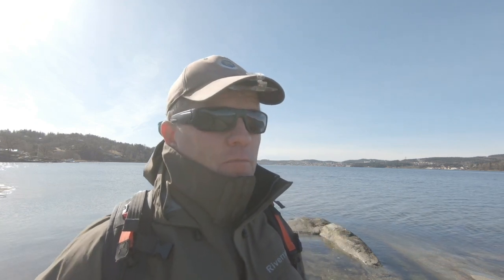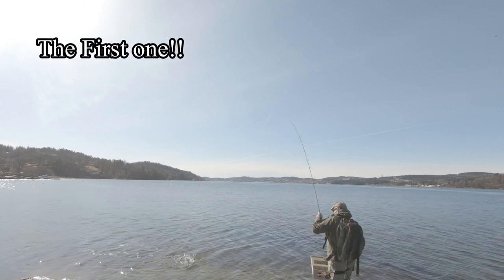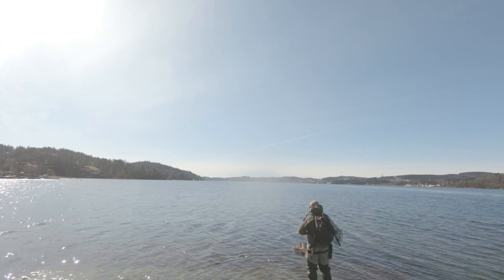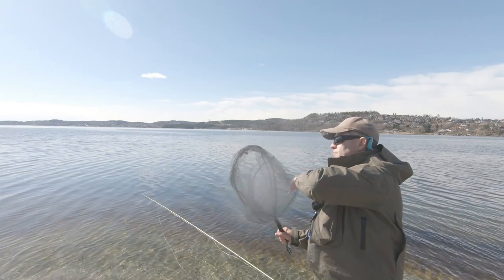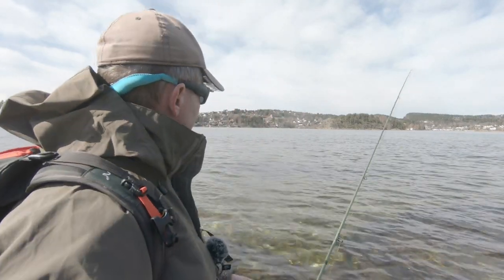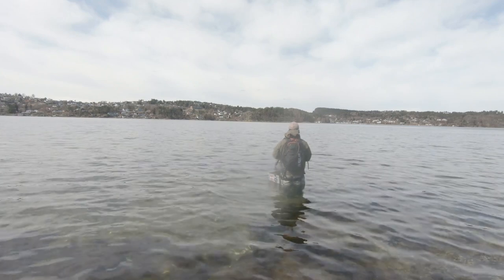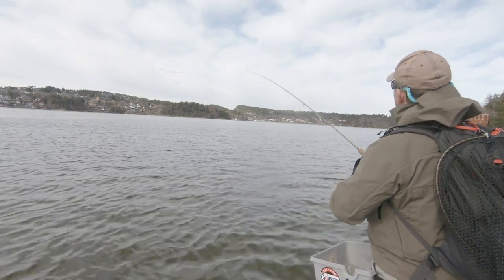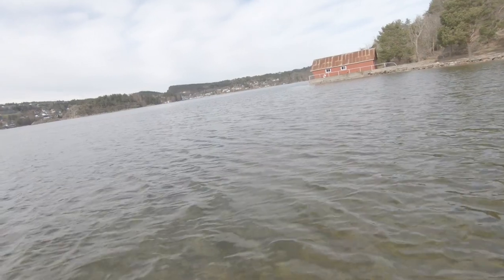A little trip to the Sea after Seatrout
Nice trip after Seatrout, with fine Nature experience and a peaceful feeling